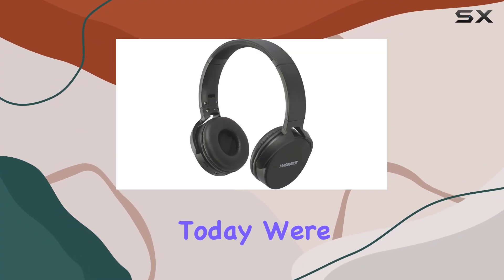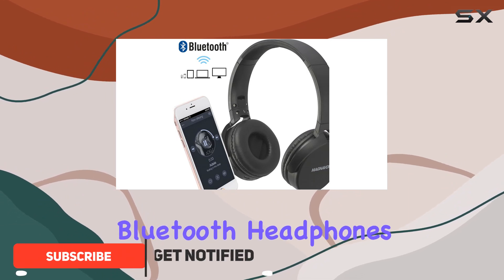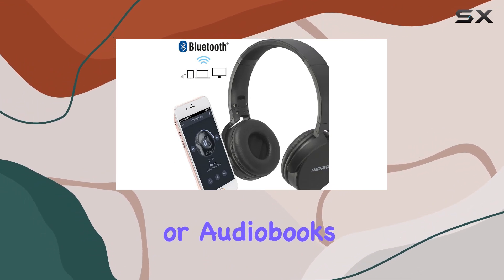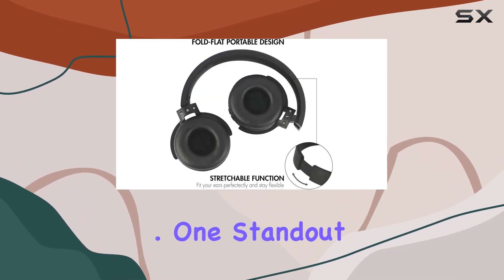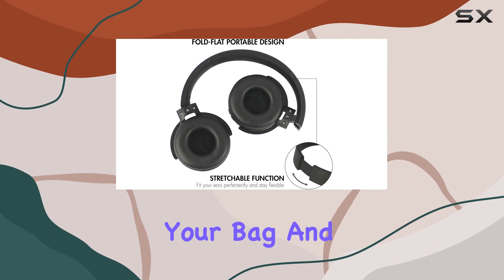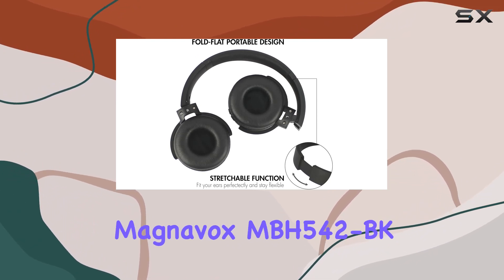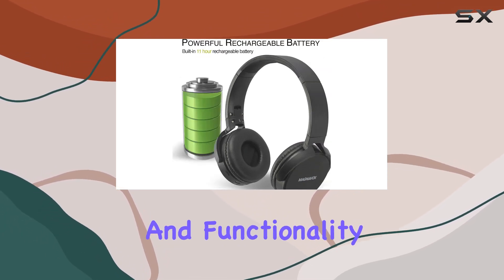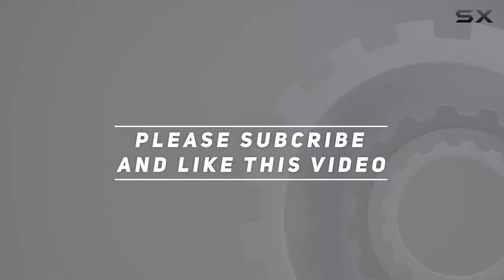reviewMagnavox MBH542-BK Wireless Stereo Headphones Review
Magnavox MBH542-BK Wireless Stereo Headphones Review

0:00 Intro
0:06 Review

Things that we mentioned in this video:
Magnavox MBH542-BK Wireless Stereo : B078YKBGVR